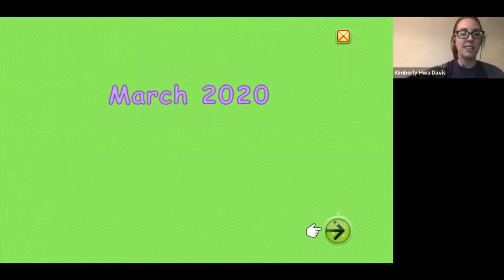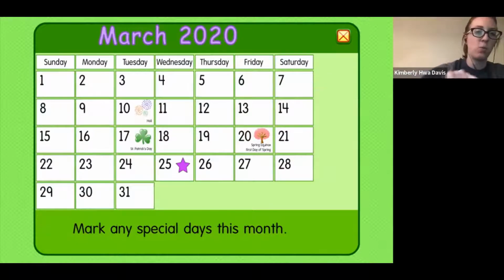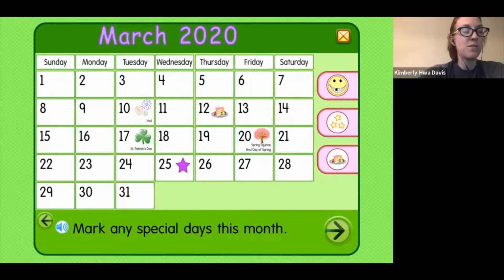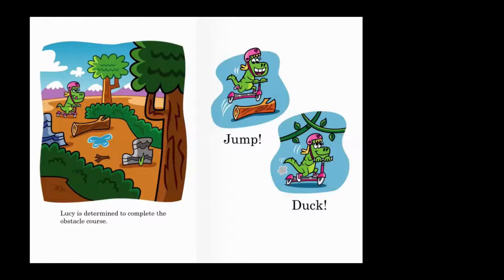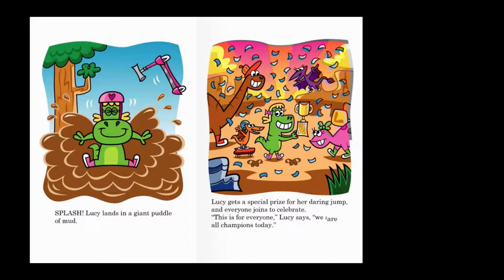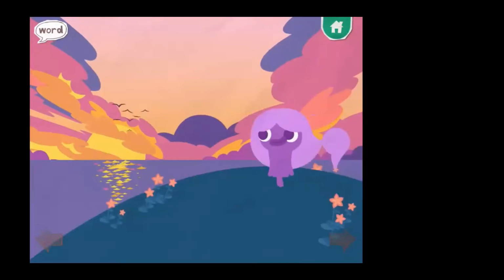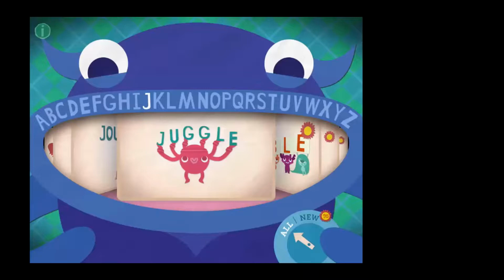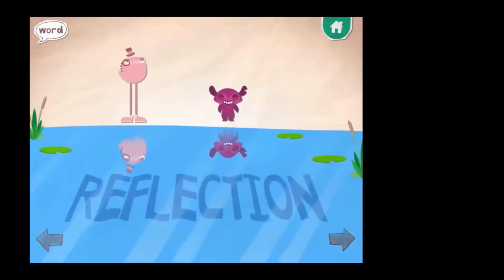Little s Lab Webinar (March 25, 2020)